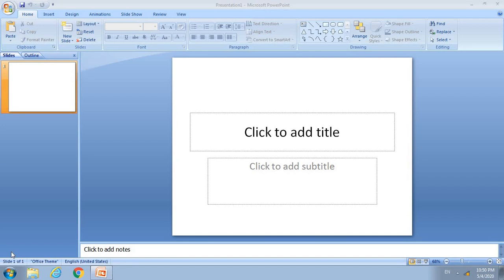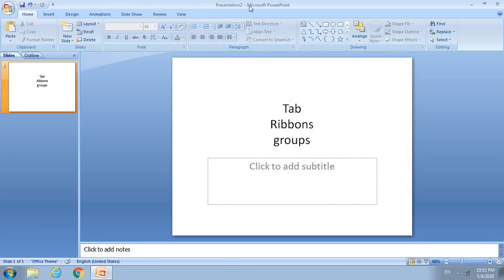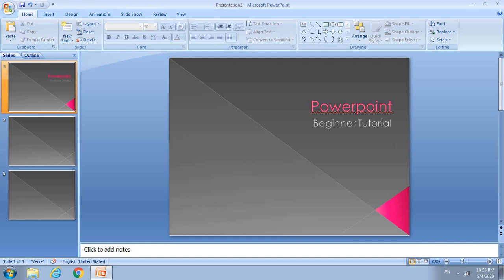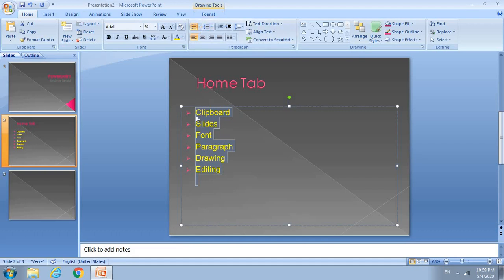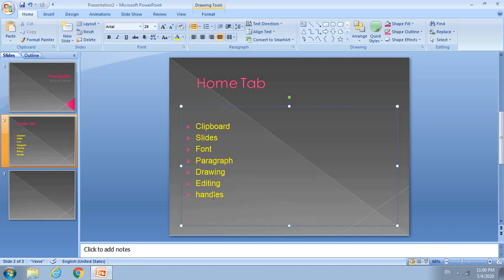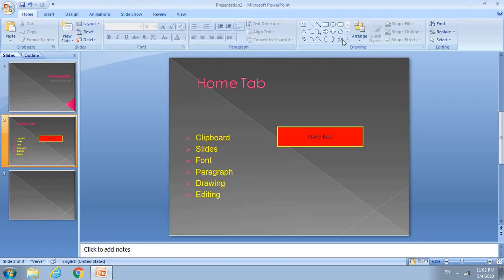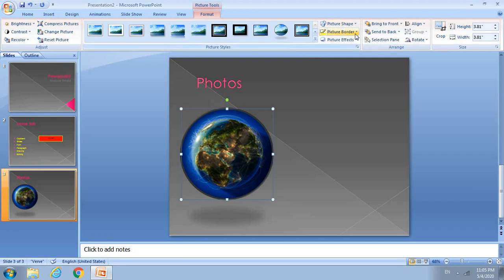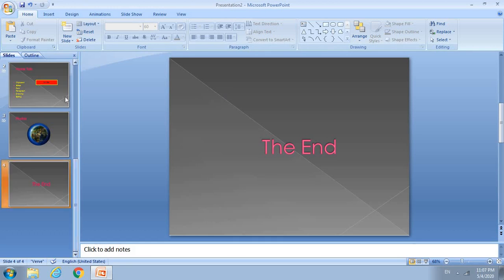Powerpoint in English